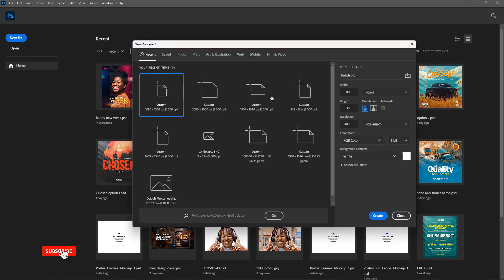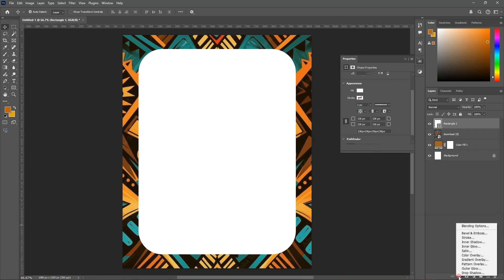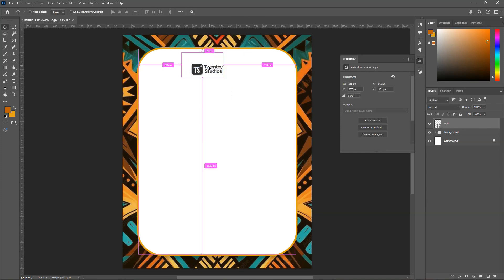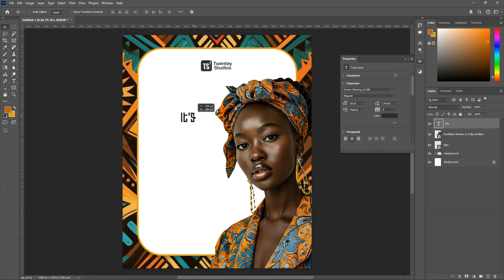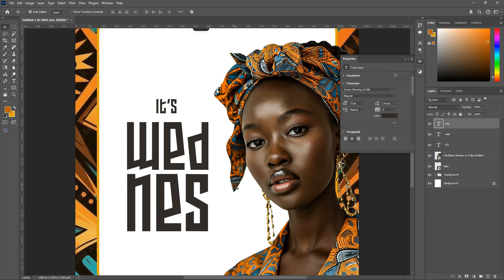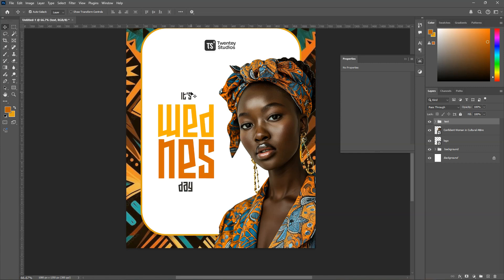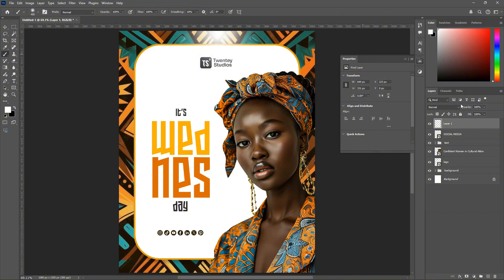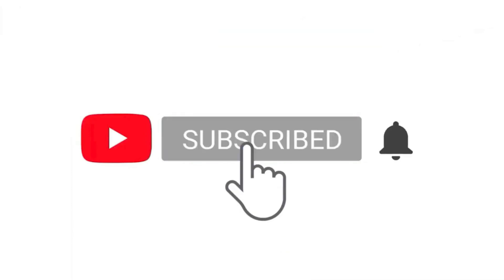How to design Social media Flyer in Photoshop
Learn how to create a social media poster in photoshop. In this  tutorial, I’ll show you step-by-step how to create a simple poster design using Adobe Photoshop. Whether you're a beginner or just want a creative boost, this is the perfect effect to elevate your design game